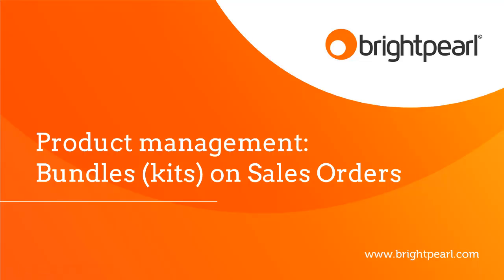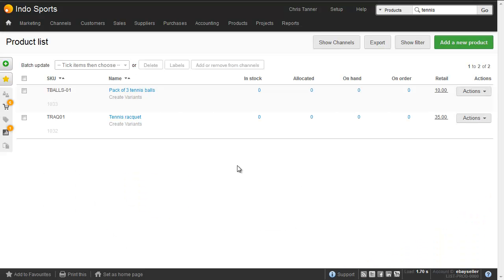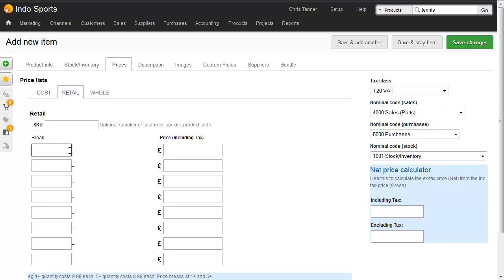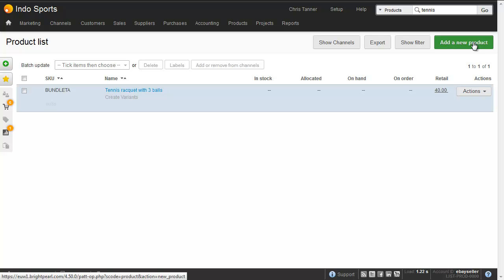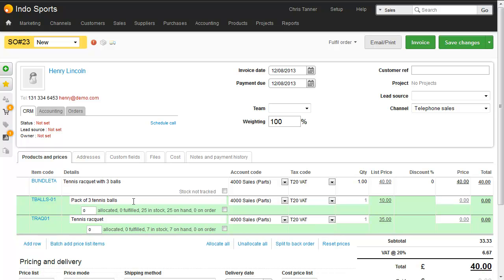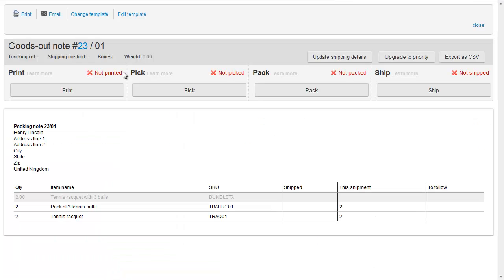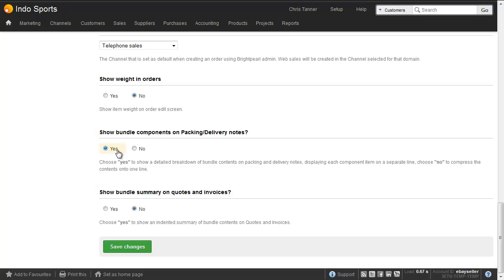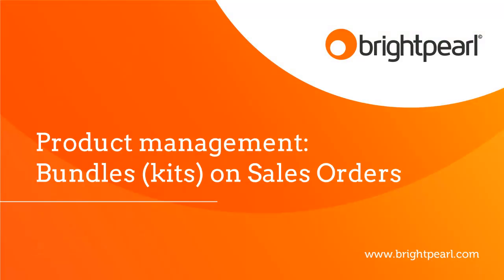Products: Bundles on Sales Orders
How to create bundles, add bundles to sales orders, and then fulfil and ship.